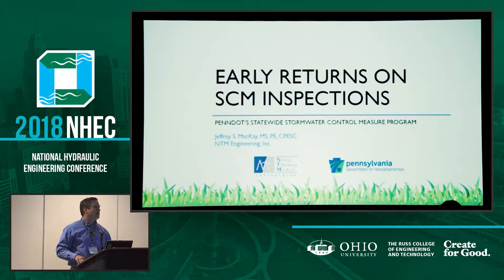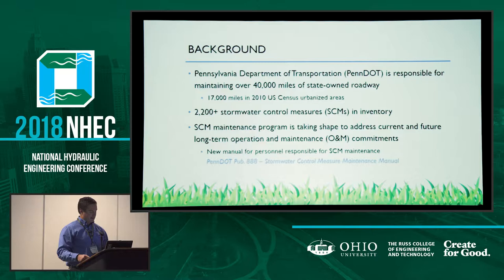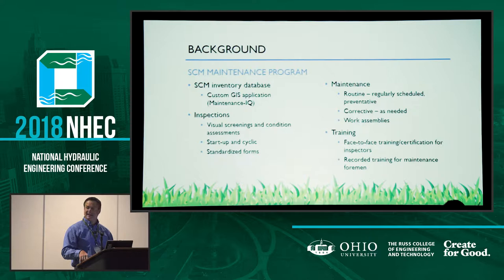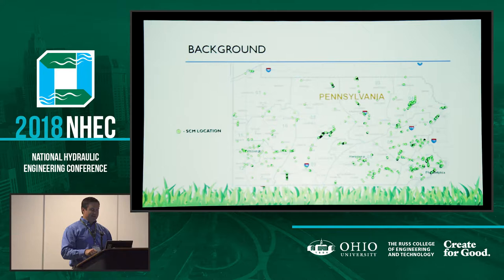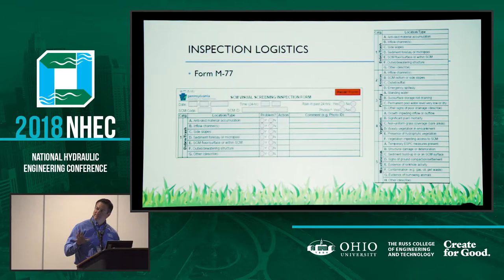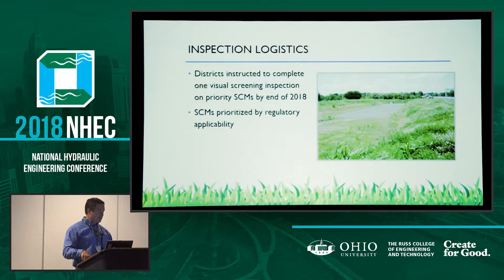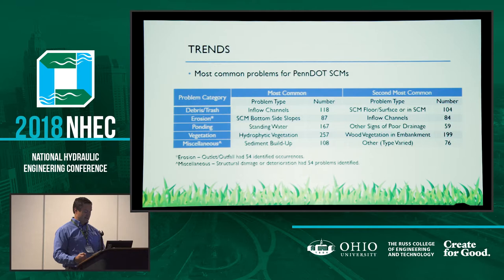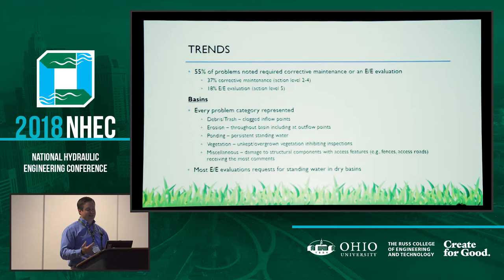Jeffrey MacKay - Early Returns on Statewide SCM Inspections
2018 NHEC - NATIONAL HYDRAULIC ENGINEERING CONFERENCE

TITLE:
Early Returns on Statewide SCM Inspections

AUTHOR:
Jeffrey S. MacKay, NTM Engineering, Inc.

ABSTRACT:
Significant resources are applied by transportation agencies to design, construct, and maintain stable roadway crossings of streams. In addition to flooding, common maintenance problems include channel alignments, waterway openings, pier and abutment scour, and debris and sediment accumulation. NCHRP Research Report 853 presents the results of a study focused on developing scientifically supported methods for defining design hydrology and promoting channel stability at stream crossings. Several decision support and analysis tools were developed during the project to improve and facilitate design hydrology analyses. The tools include: (1) a decision tree with web-based hydrologic analysis tools for generating design hydrology metrics under existing and future land use scenarios, (2) a tool for relating channel response potential to an appropriate level of design analysis, (3) guidance on selection of analog reaches (also referred to as reference reaches) and performing rapid geomorphic assessments of channel instability in the field, and (4) a spreadsheet tool for computing analytical channel designs that account for the full spectrum of sediment transporting events. In addition, recent studies indicate that longitudinal stream power is a useful predictor of channel changes and threats to bridges, and current advances in hydraulic analysis techniques can improve transport continuity of sediment and debris through bridge openings. This presentation will focus on hydraulic concepts and case studies for engineers and decision-makers interested in designing roadway crossings to reduce flooding and maintenance, and leveraging asset management systems by using stream geomorphic analysis to identify and prioritize bridges and culverts vulnerable to channel instability. Updated versions of the NCHRP 853 channel design and analysis tools will also be introduced.

BIOGRAPHY: Jeffrey MacKay
Jeff MacKay is a Principal of NTM Engineering, Inc., a women-owned business headquartered in Pennsylvania that specializes in water resources, highway and bridge engineering, and technical training. Mr. MacKay earned his B.S. and M.S. in Civil Engineering from Drexel University and holds Professional Engineering licenses in Pennsylvania and Maryland. He has 17 years of experience in stormwater design, permitting, planning, and research. He is a lead instructor for three stormwater-related courses that NTM developed for PennDOT and is the lead water resources instructor for the School of PETM. Mr. MacKay developed PennDOT’s first stormwater design guidelines and policies and first manual of operation and maintenance of stormwater control measures. He is also the project manager for PennDOT’s statewide MS4 engineering support contract. Mr. MacKay became a member of Transportation Research Board’s Standing Committee on Stormwater (AFB 65) in 2017, its inaugural year. Prior to that, he was a member of the Standing Committee on Hydrology, Hydraulics, and Water quality (AFB 60).